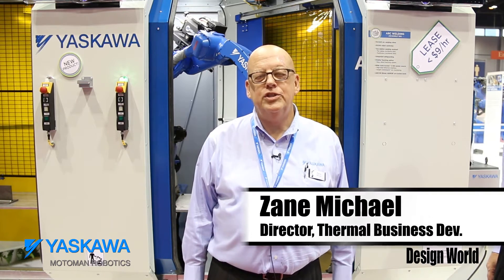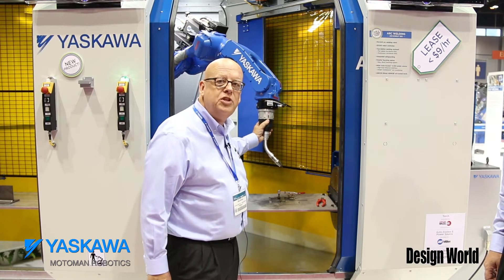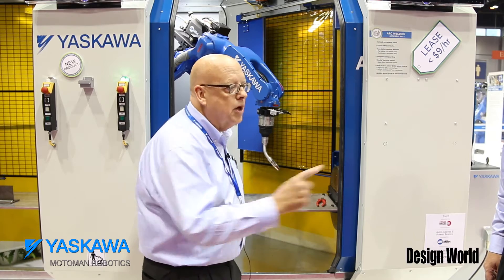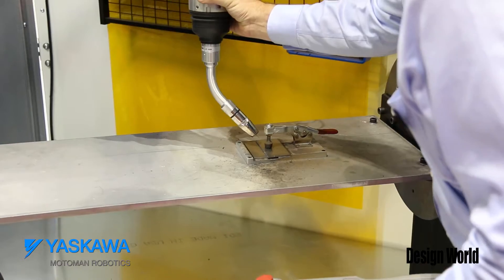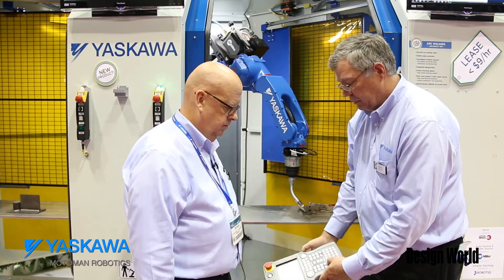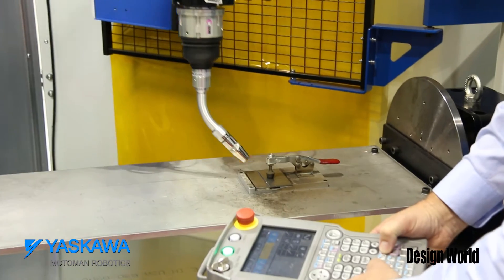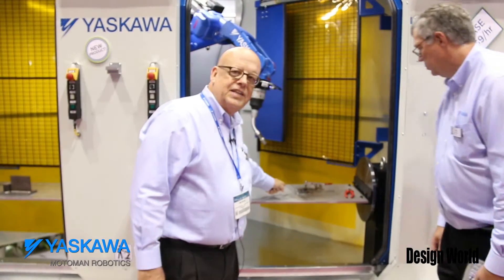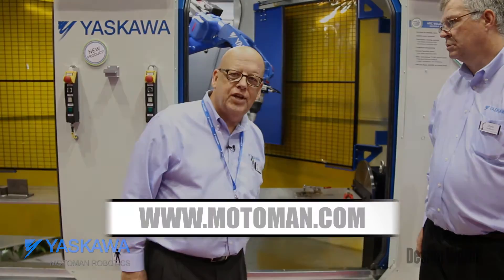Grab and drag robot arm to teach it new tasks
In this video, Zane Michael of Yaskawa Motoman explains how to use a kinetic teaching pendant for Motoman robots. The sensor-loaded teach pendant that lets operators (at a job shop, for example) set up a robot in a few simple steps:

1)  Engage the kinetic teach program and drag the robot arm to a known work position in its work cell.
2) Mark the position where the robot's end-of-arm tooling needs to turn on or execute a task.
3) Drag the robot arm through any movements that need to happen while the end-of-arm tooling is on.
4) Mark the position where the robot's end-of-arm tooling needs to turn off.
5) Drag the arm back to a home position to complete the teach cycle.